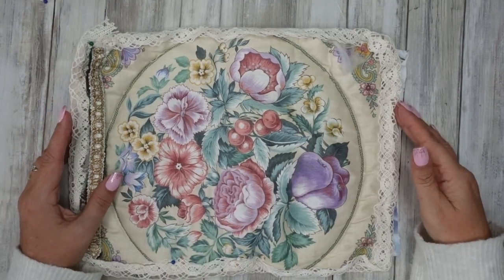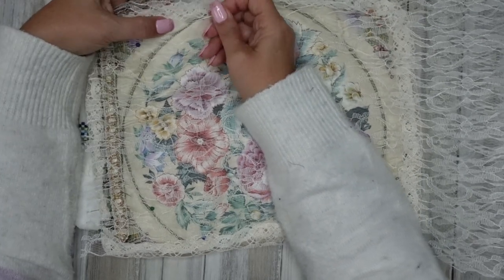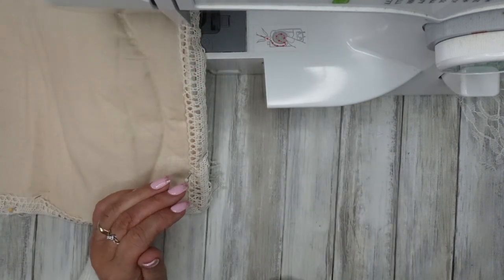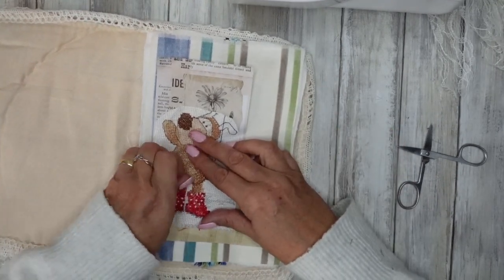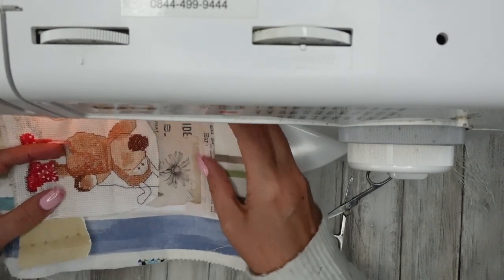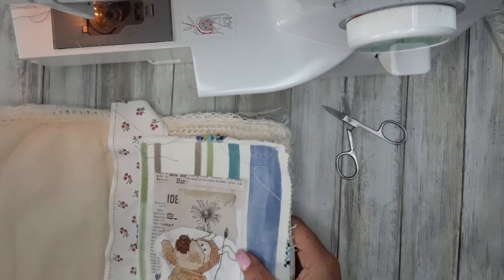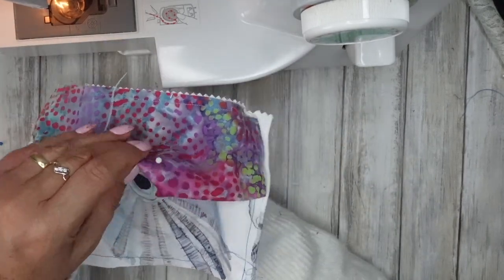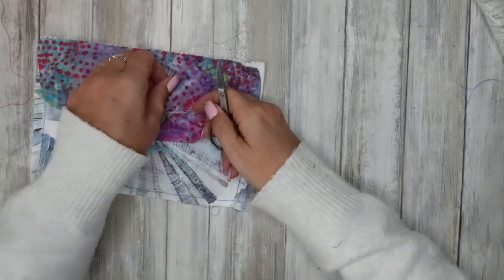How to create a fabric junk journal cover and first pages | beginner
Easy steps for your first fabric junk journal. Including fabric choices for the cover, how to make an envelope, page and sewing together all the bits.

This is a planning, art, and journaling channel. Lots of great ideas for newbies and for those who want to dig deeper with their skills. I also create cute pictures with watercolor which I hope to use for sticker creation & use real junk and old books for my junk journaling.